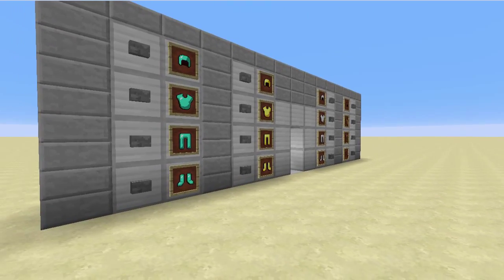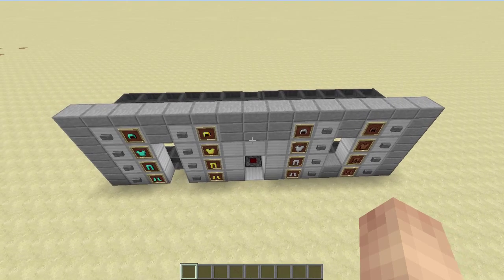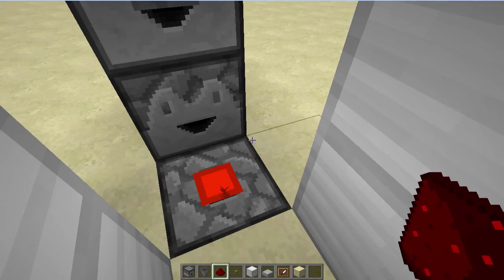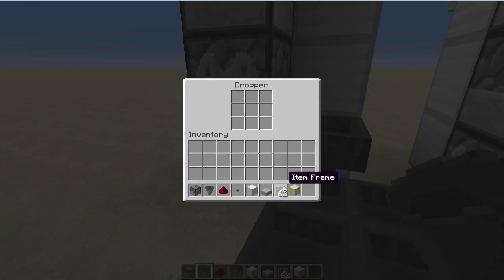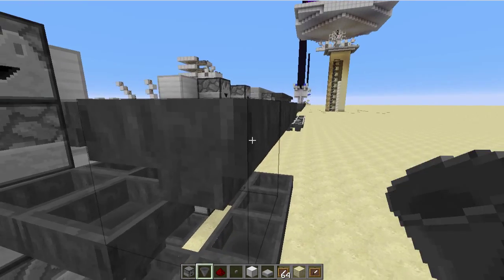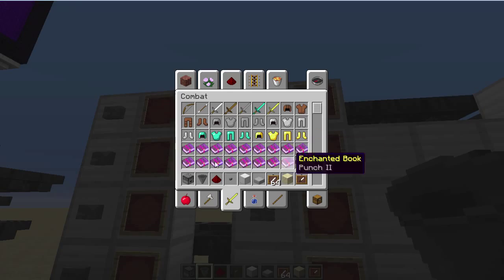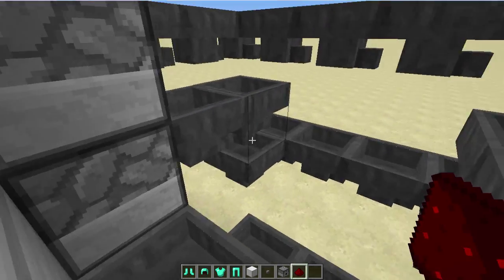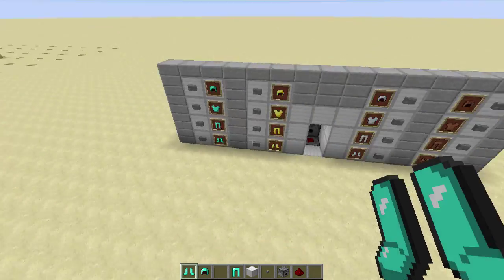Wardrobe Armor - Minecraft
Hey guys and in this video I am going to show you how you can make a Armor Wardrobe that is customizable on whatever you want to wear. It is a little expensive in terms of survival but I know that one of you guys can help make this smaller.